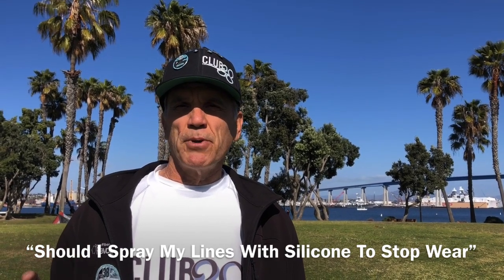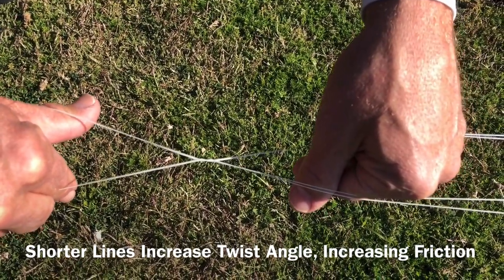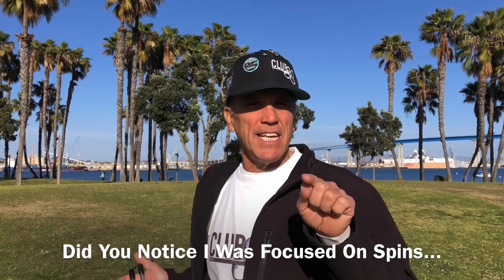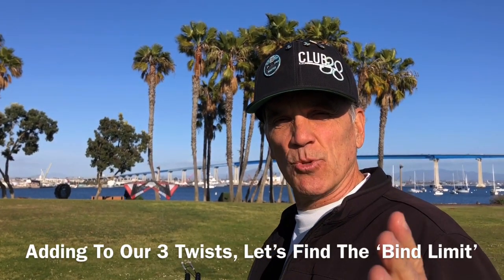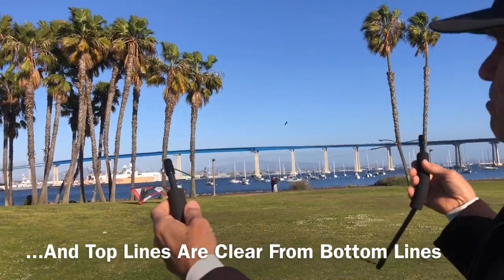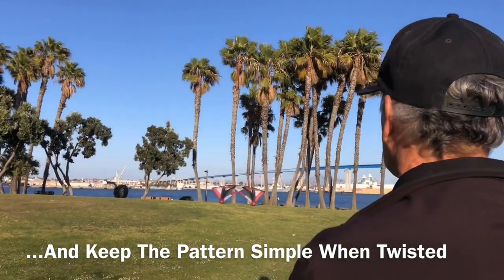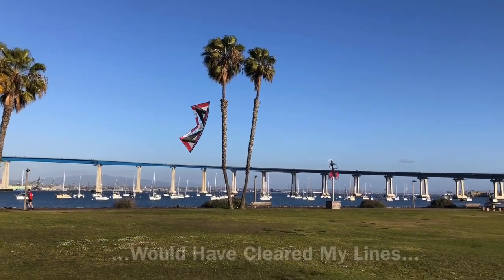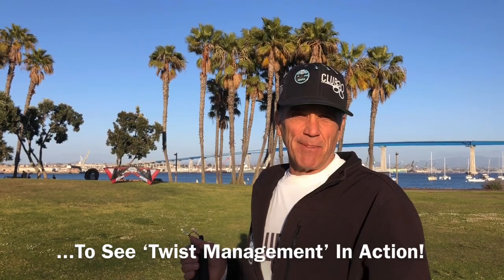Revolution Line Wear and Binding- Tips From The Masters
Today, I’m going to identify the causes of line wear and binding. Watch to learn the techniques used by the Rev Masters to reduce  line wear and binding,  and don’t forget to turn on your notifications!
PRODUCTS USED: Revolution XX Tarantula,  Carbon Light Handles, Laser Pro Gold, Spectra Line set- 60 Ft. 90 Lb.